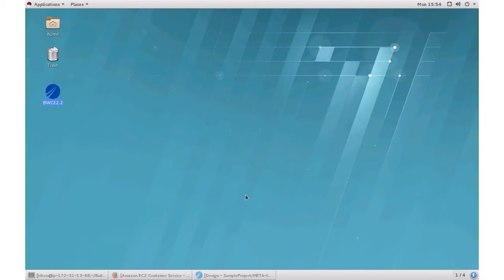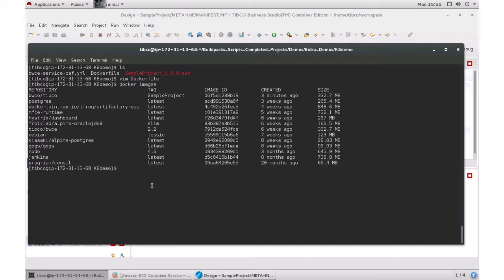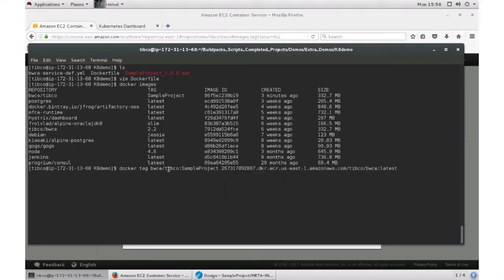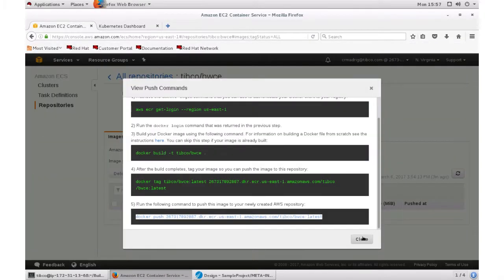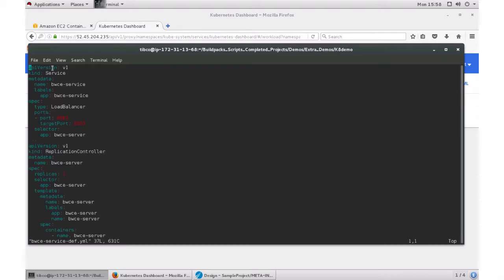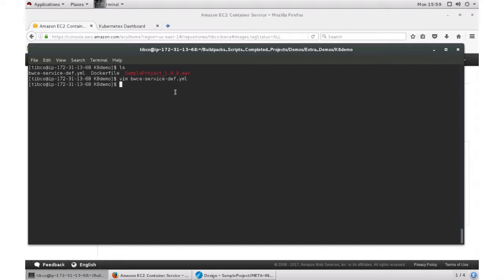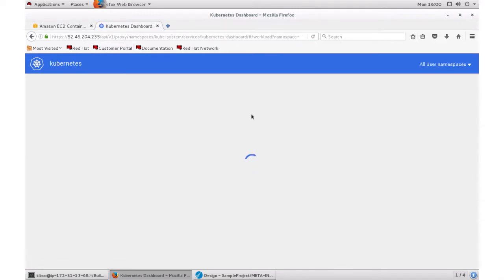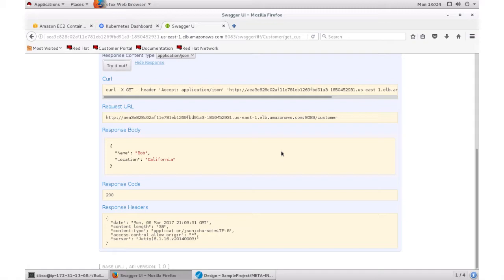Deploying a Simple BusinessWorks™ Container Edition Service to Kubernetes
Manually deploying a simple BusinessWorks Container Edition service to Kubernetes.